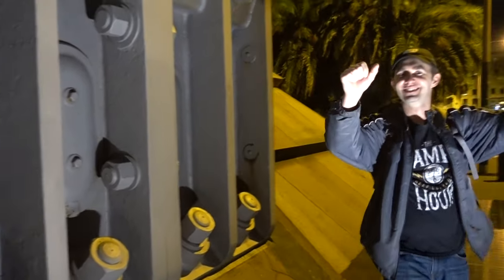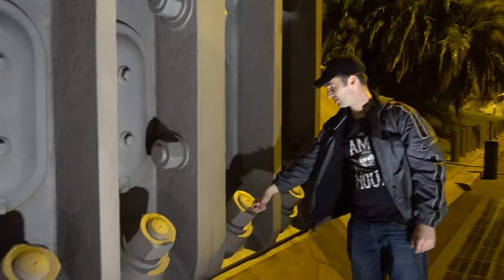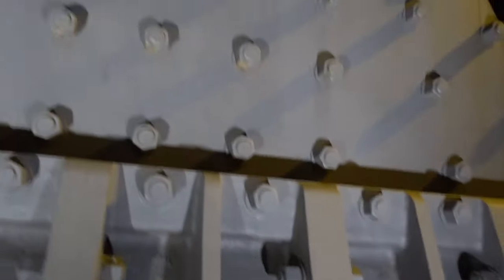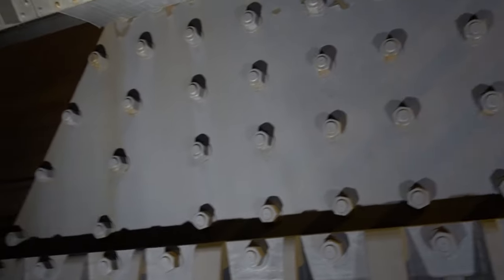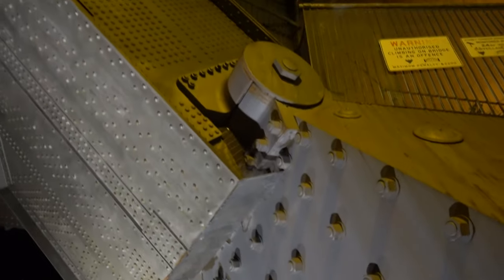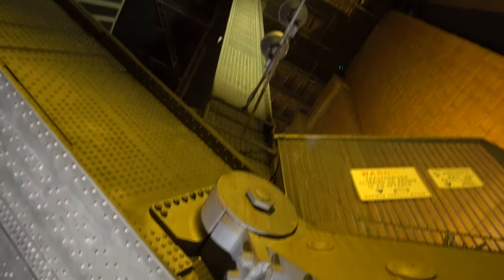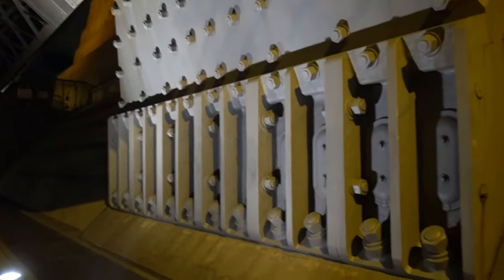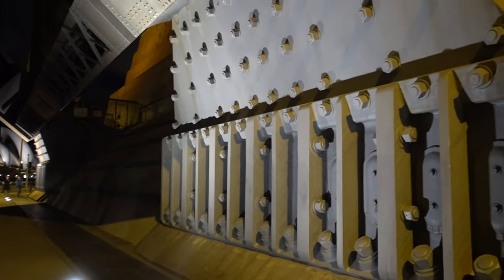Sydney Harbour Bridge Construction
Chris & Dave look at some Sydney Harbour Bridge construction